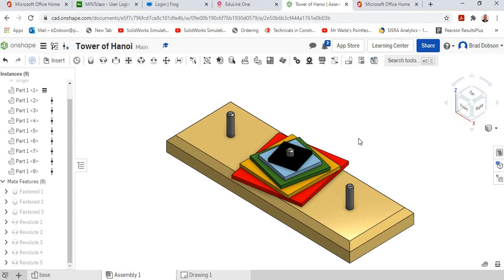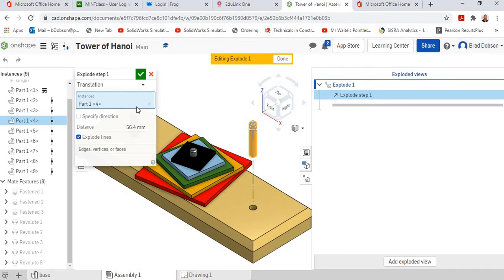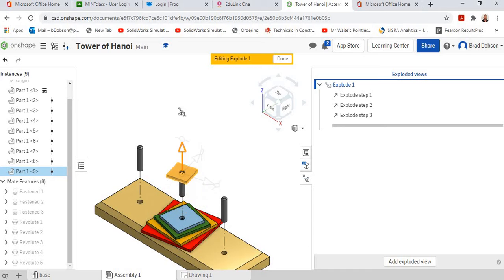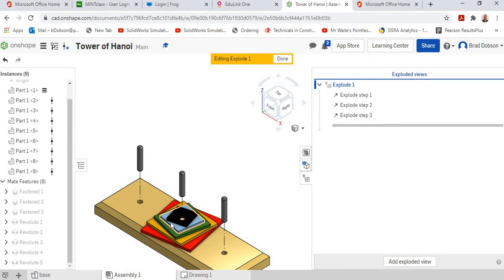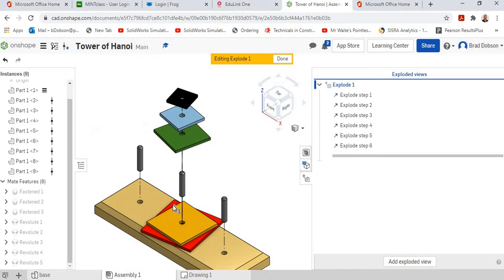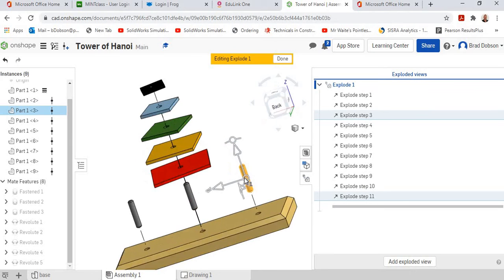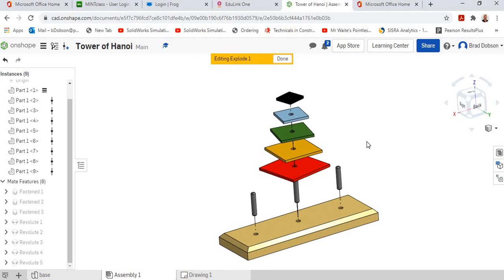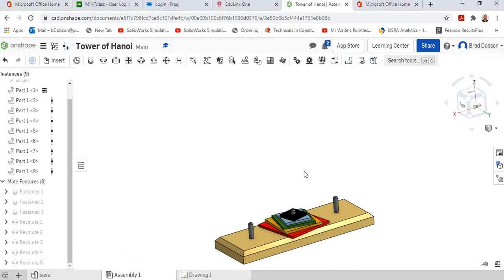Creating exploded views of assemblies